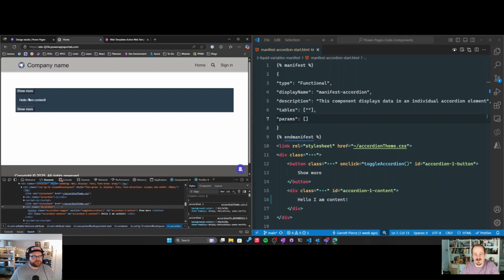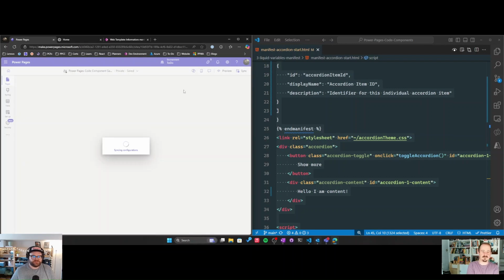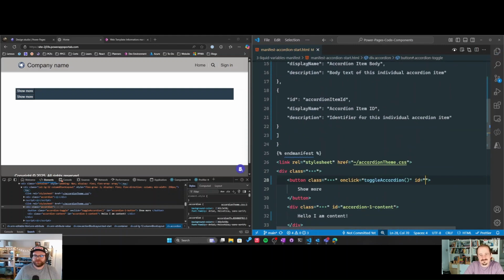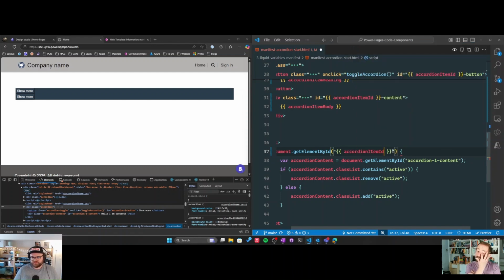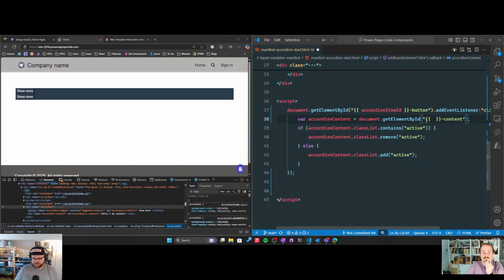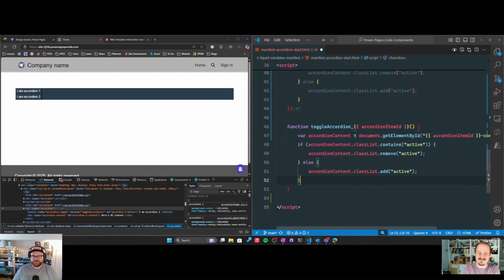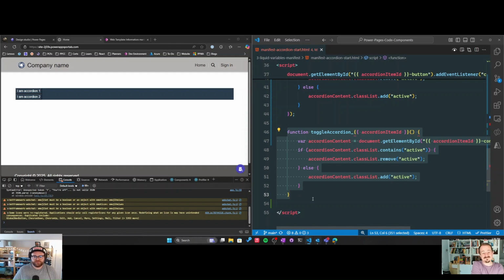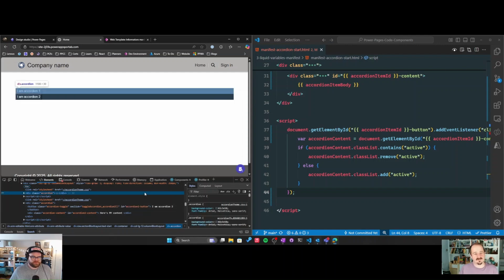Power Pages Code Components Part 3 - Manifest and Dynamic Content